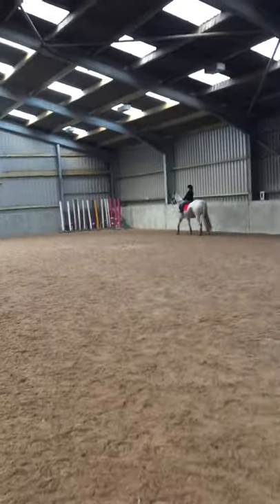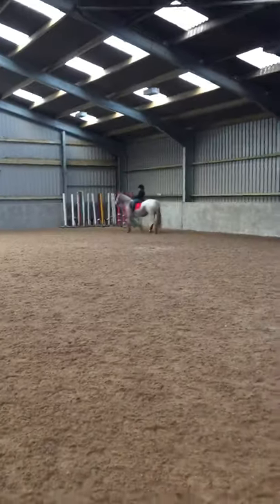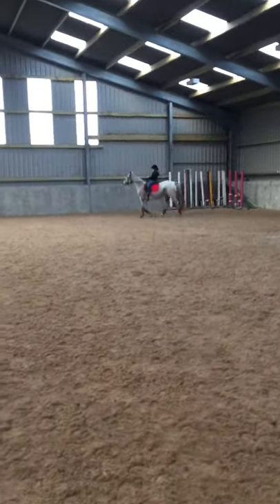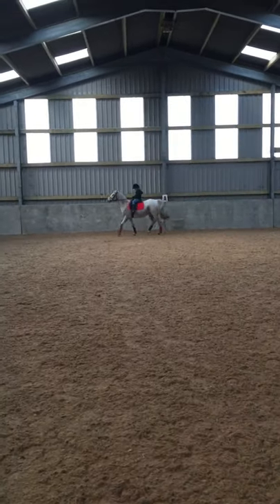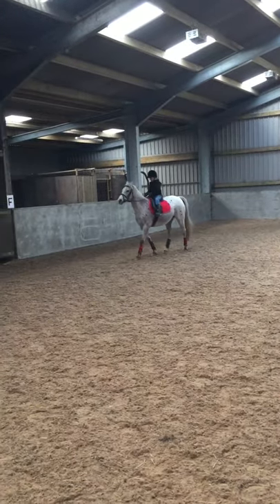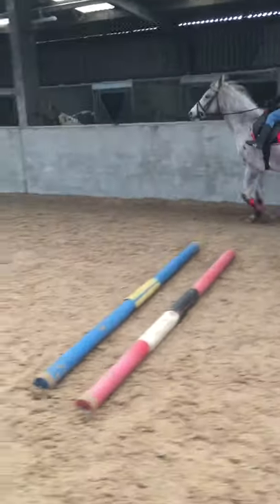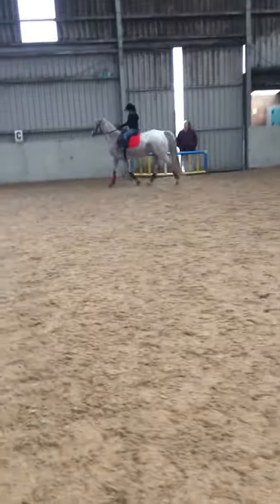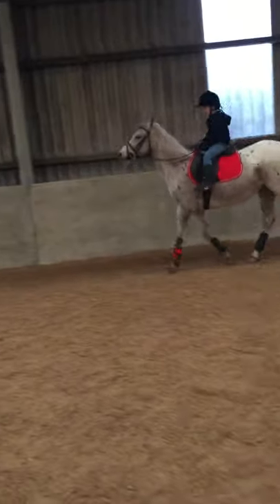Ruaridh’s first canter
Just a few strides but he’s really come on in less than a year.. Having Pepper has made a huge difference.. some were against getting an older pony ( 15 ) but she really looks after him.. 🐴❤️